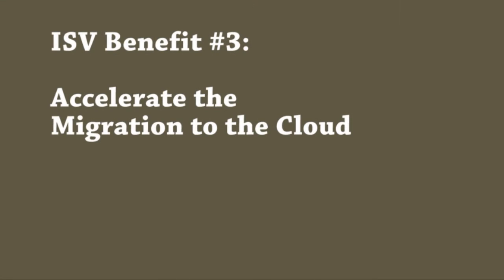Run Your Core Business in the Cloud: SuiteCloud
NetSuite CEO Zach Nelson provides an introduction to SuiteCloud